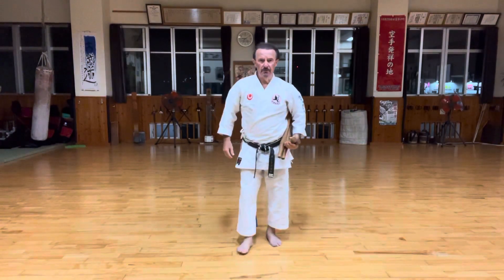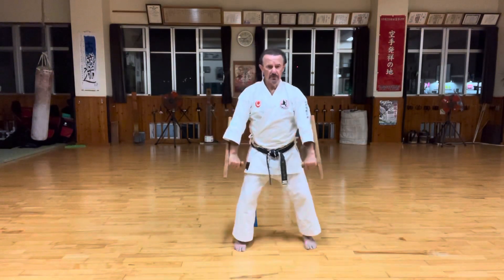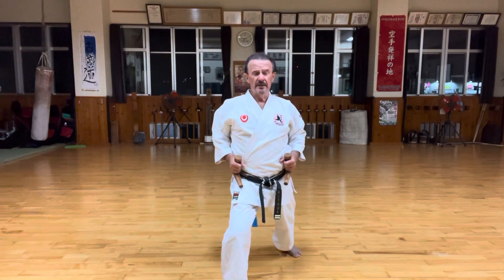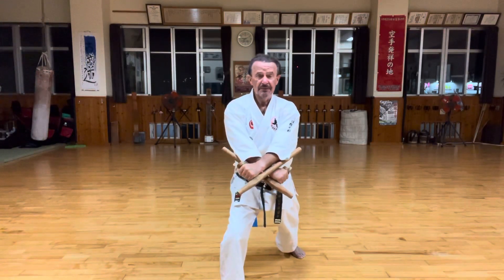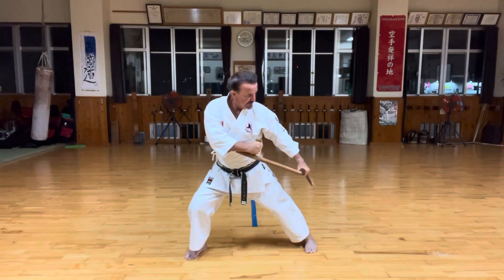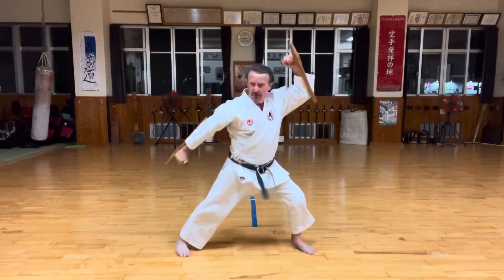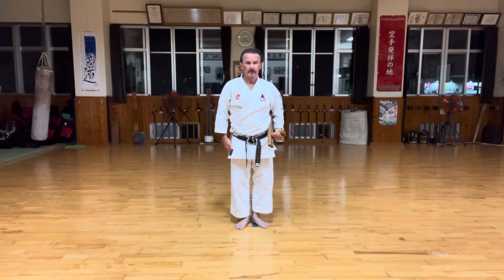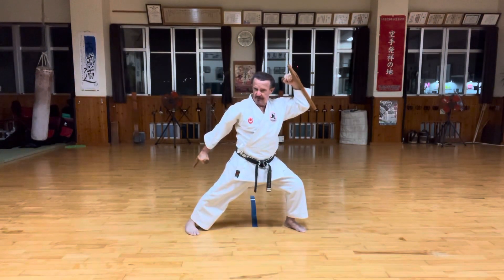“Yaragwa nu Tunfa” opening segment explained